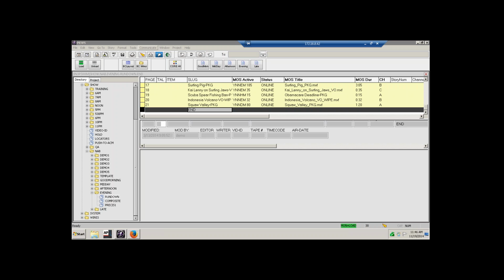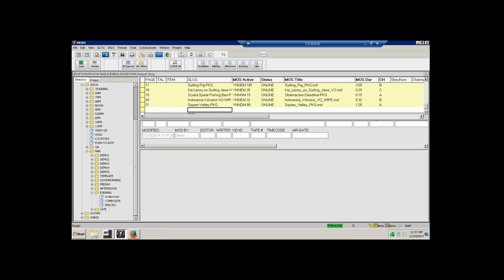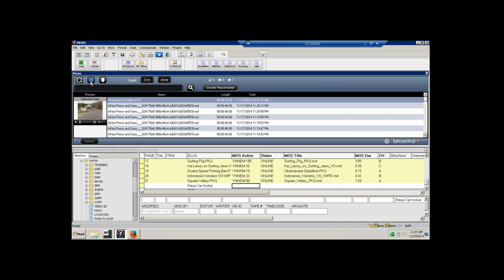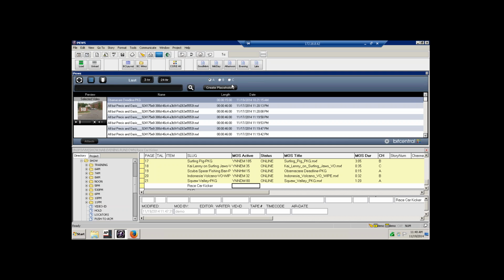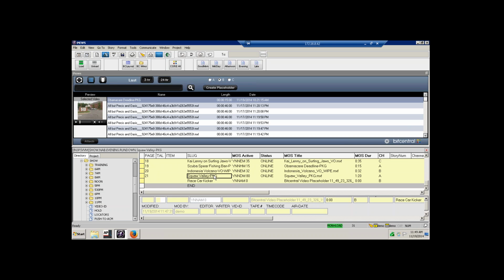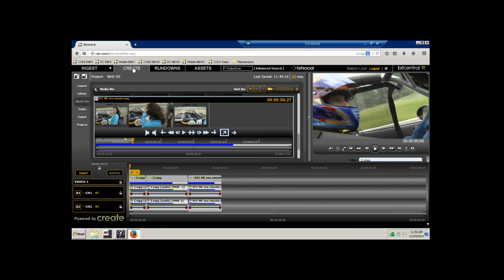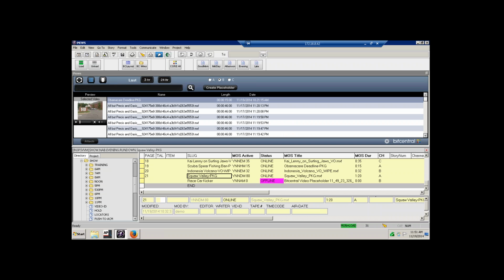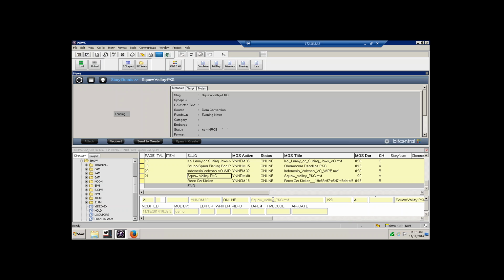iNews Active Panel Editor Attach